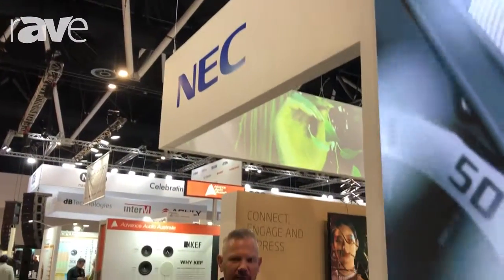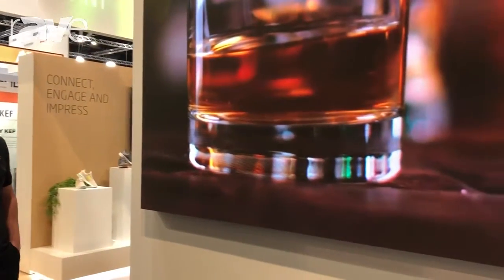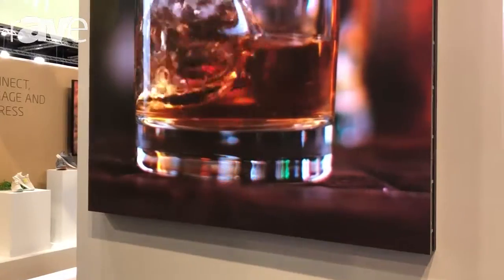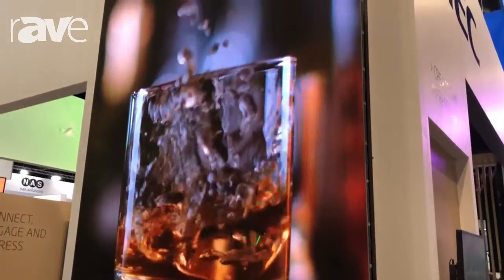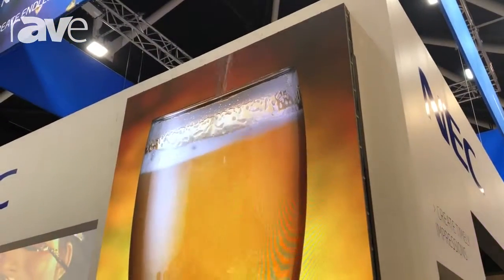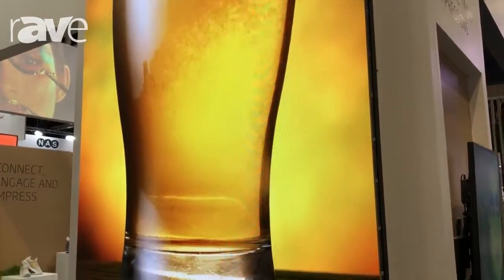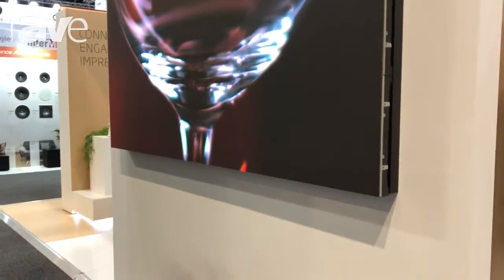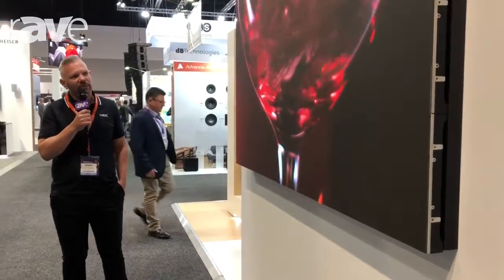Integrate 2018: NEC Display Features 1.6m Pitch Indoor Direct View LED Display